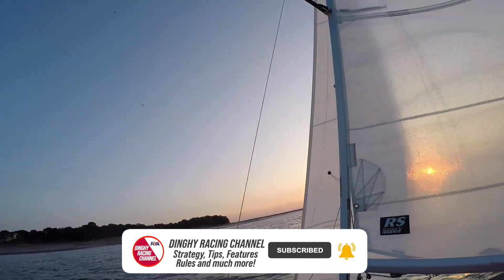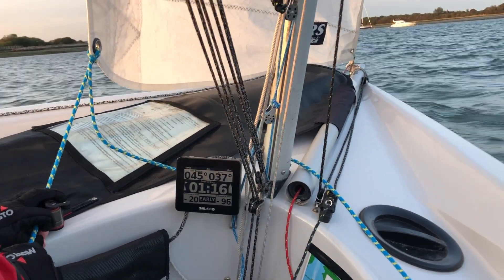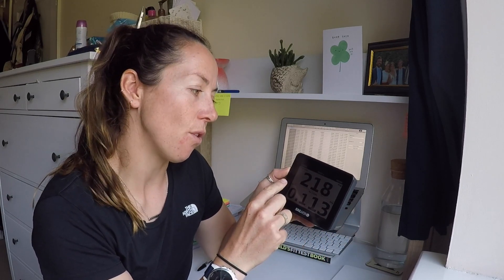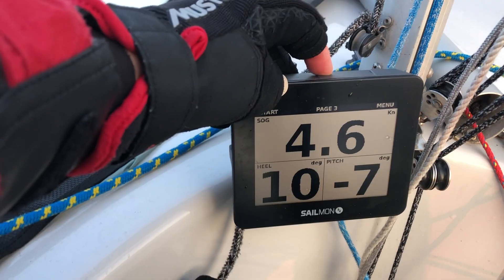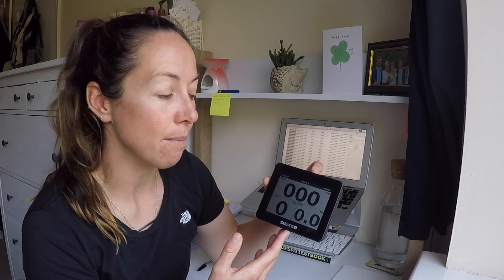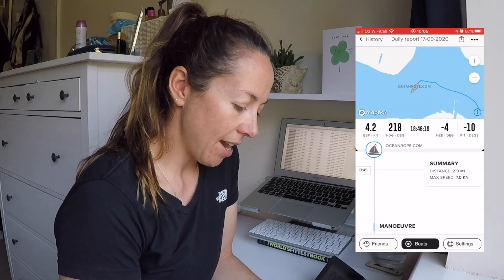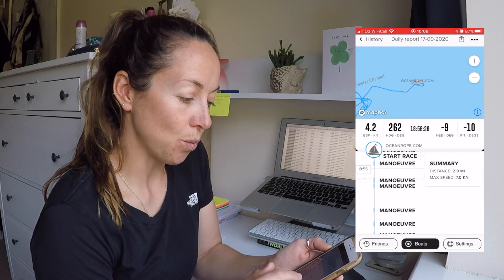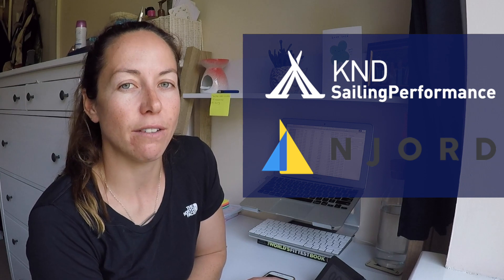TECH TEST - SAIL FASTER WITH SAILMON MAX - New technology to get the best performance on the water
Hannah Diamond checks out the Sailmon Max, an all-in-one GPS unit with a built in IMU sensor that can give you live data on your speed, heading, pitch and heel. Find out how you can use the unit and the app to improve your sailing and sail faster.